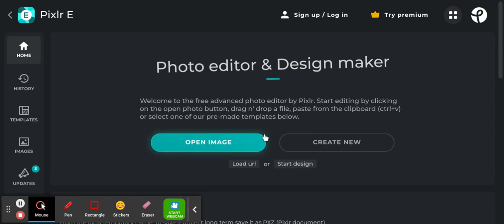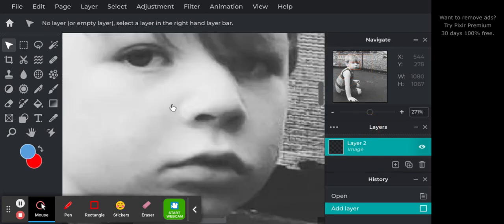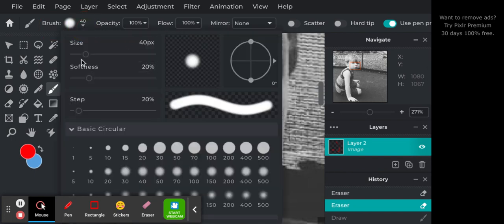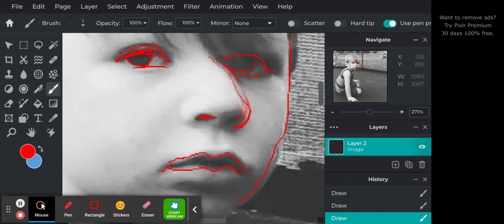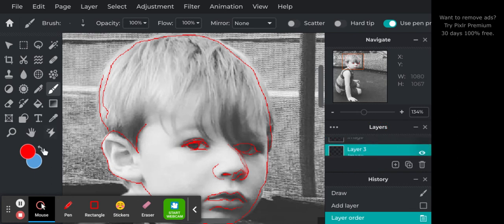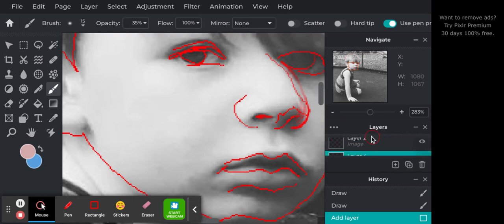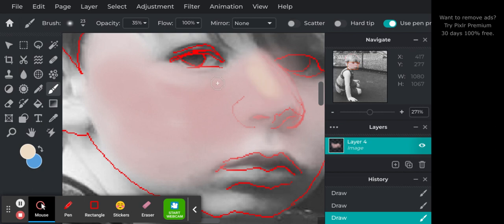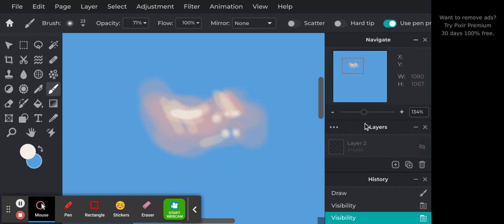Digital Painting From Photograph: How to Layer in Pixlr